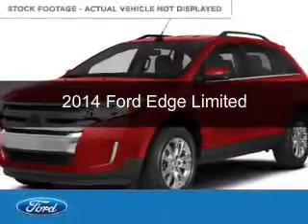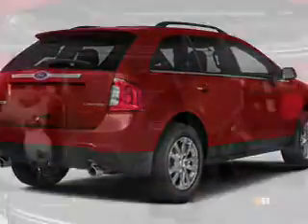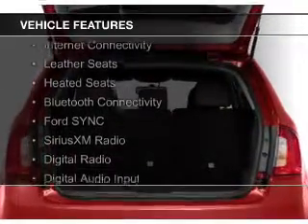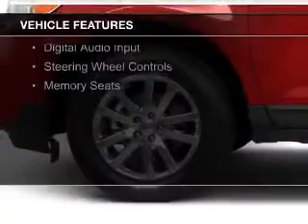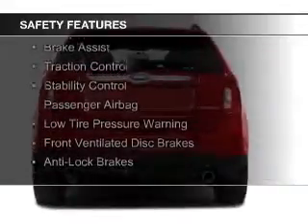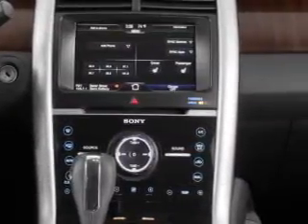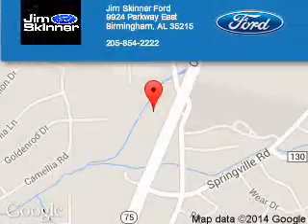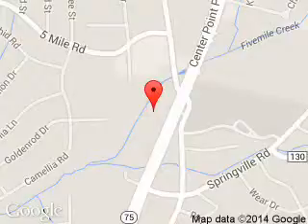2014 Ford Edge - Birmingham AL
Phone:
Year: 2014
Make: Ford
Model: Edge
Trim: Limited
Engine: 3.5 liter 6 cylinder 24 valve
Transmission: 6-Speed Automatic
Color: Orange
Mileage:
Address:
9924 Parkway East